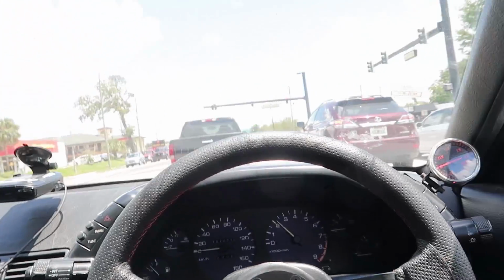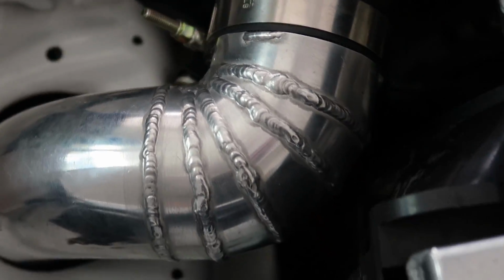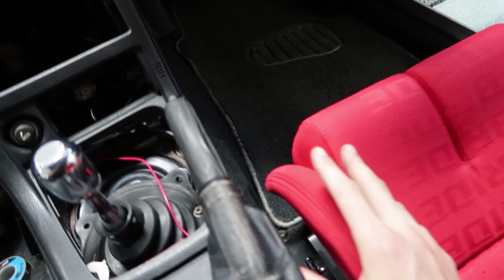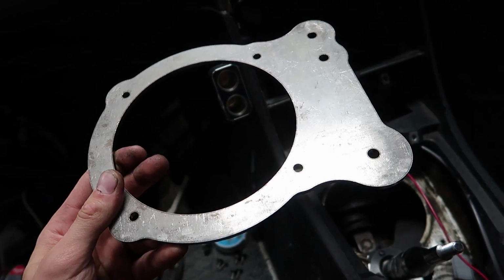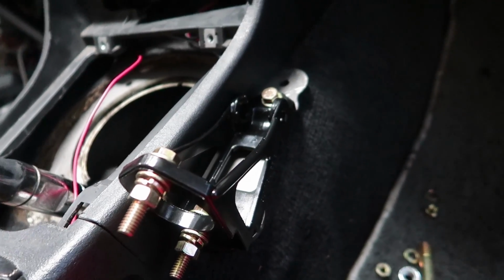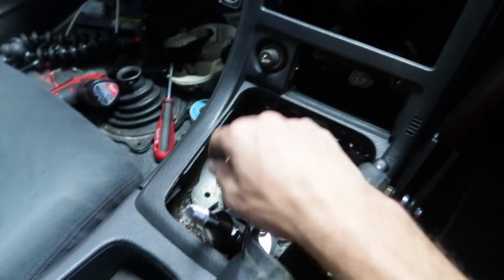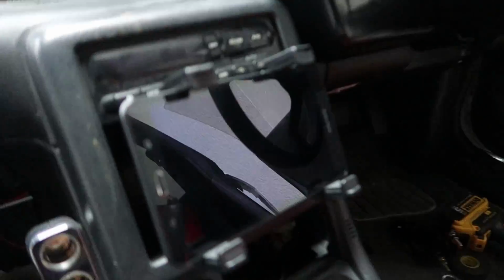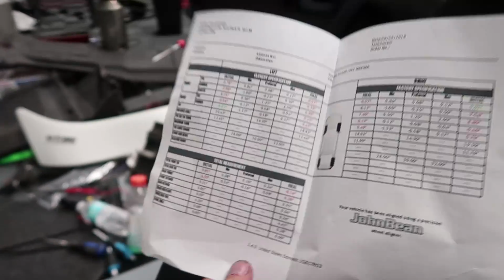Skyline's New Stance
Skyline gets aligned and we start getting the interior dialed!